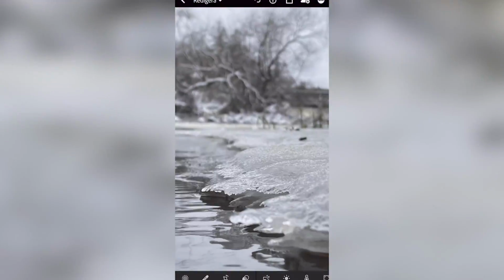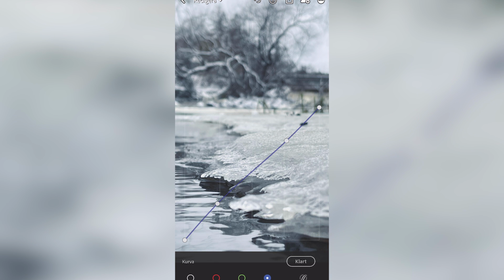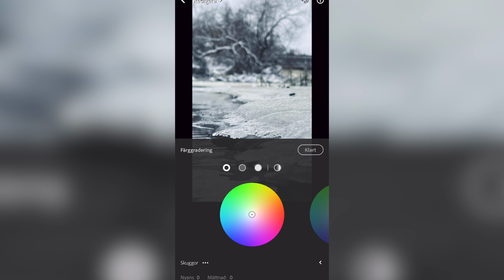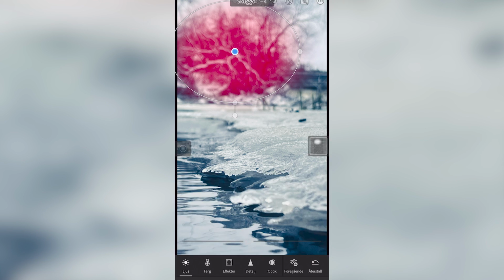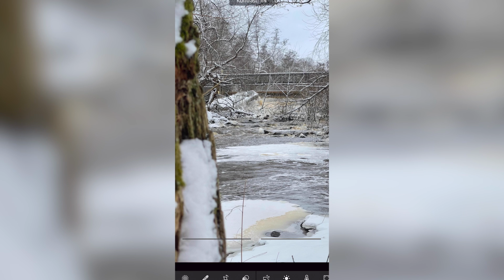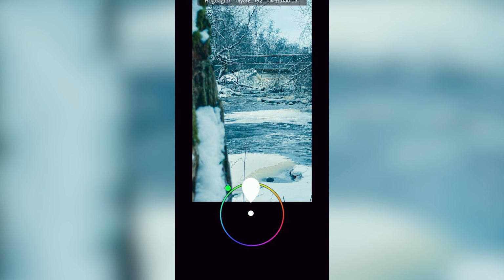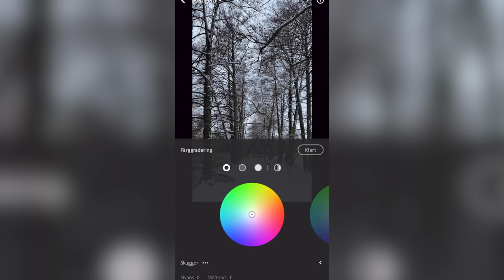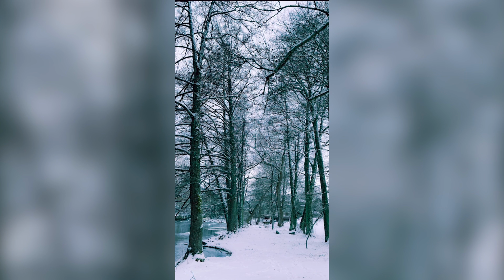Great winter photos with your phone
Theres no actually need to carry around big cameras with heavy lenses stuff u´ll  prob never use and stay in the bag due to it´s too much hustle to take it out of the bag while you have a light camera in your pocket. Simplicity will overcome you and therefore the phone is the most common camera. No Surprise..but still it can be kinda challenging for beginners to compose and grade in mobile lightroom . In this tutorial i will guide you thru, how to take great winter photos with your phone. Something I totally failed with ::D but still, you will get a point. Cheers
Iphone 12 is my tool